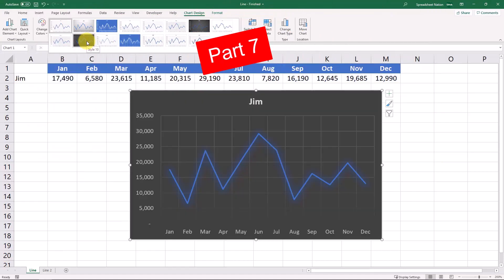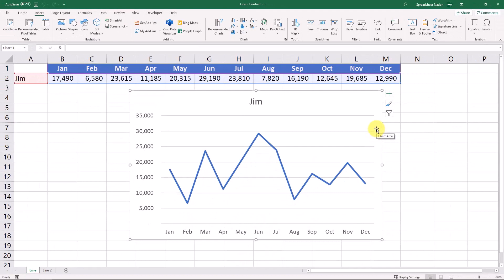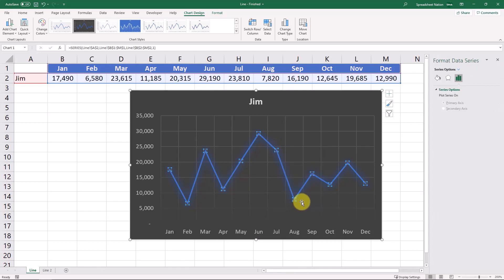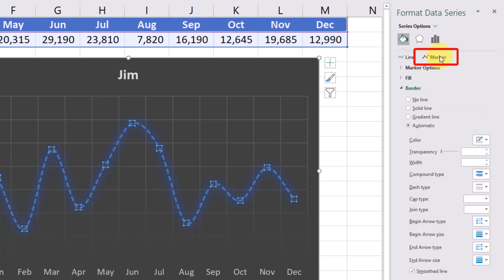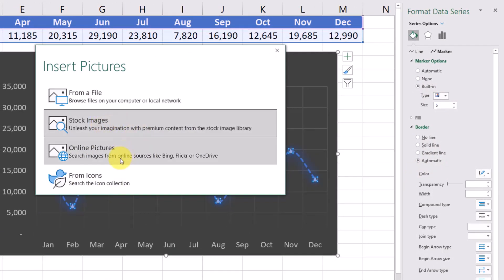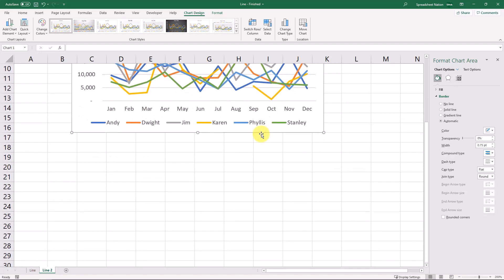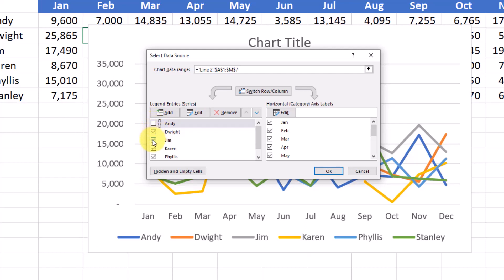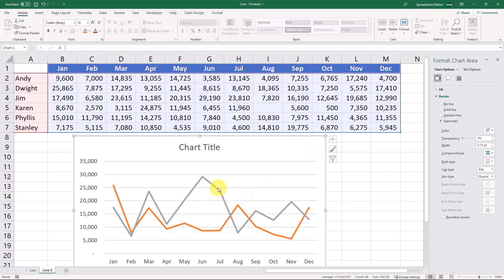Excel Chart Series Part 7: Line Charts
Line charts in Excel! This video goes over the basics, including how to change the look of a line chart and filter out data if necessary.